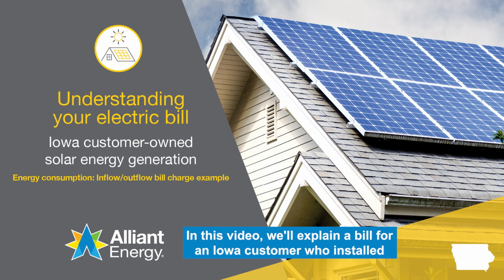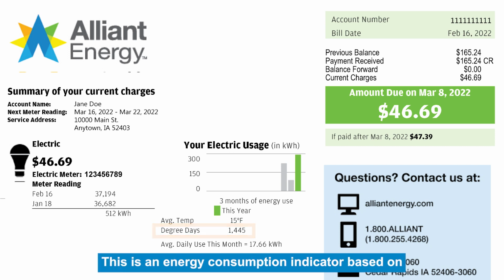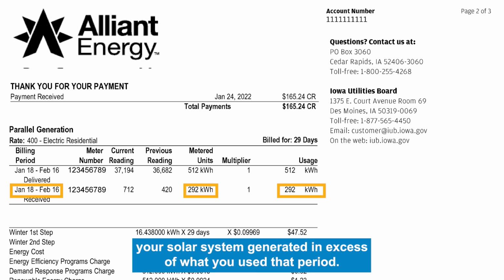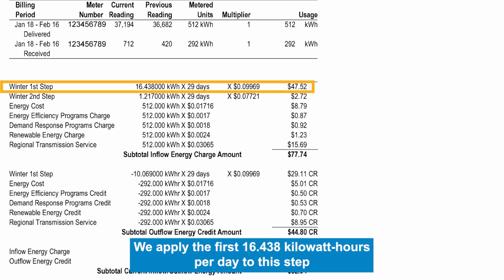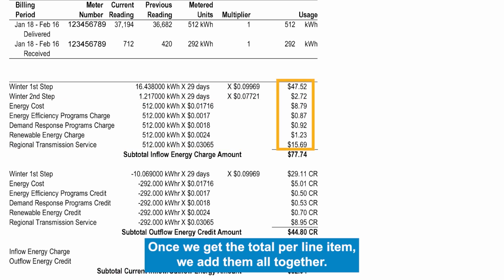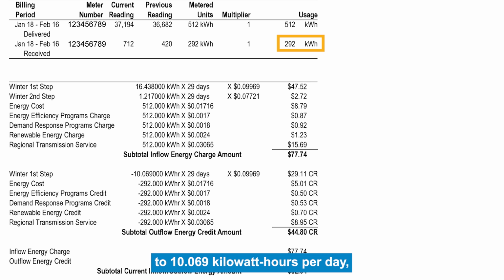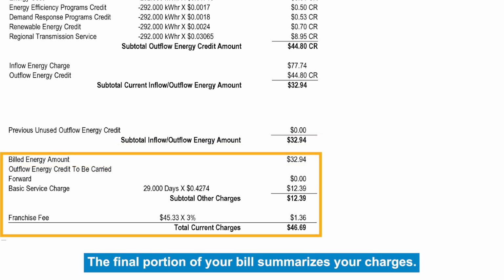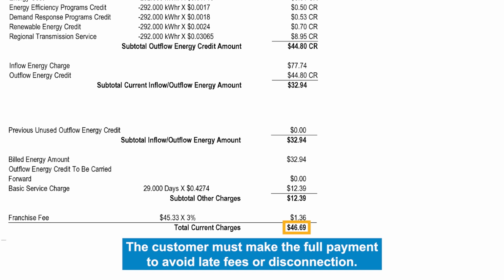Understanding Your Bill - Customer Owned Generation - Iowa Inflow Outflow Bill Charge